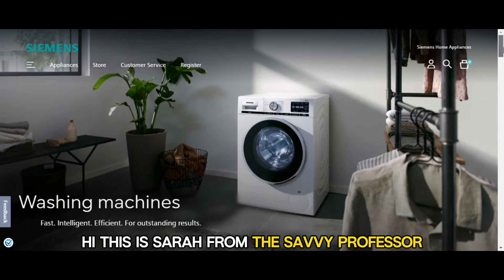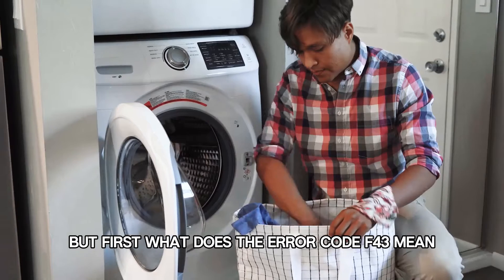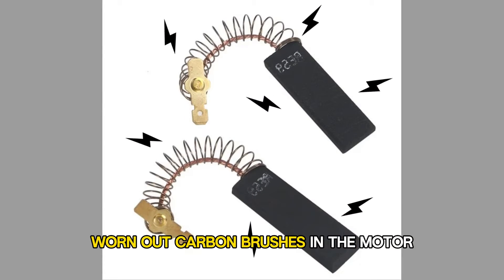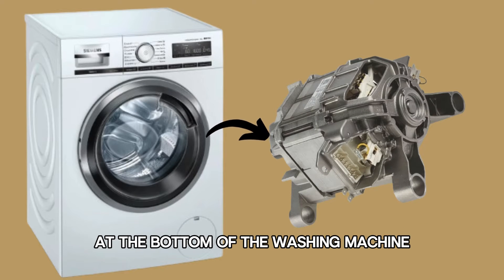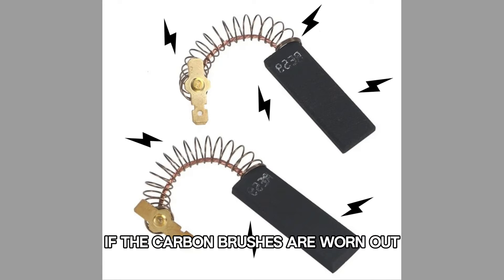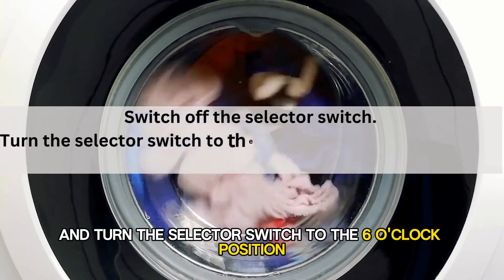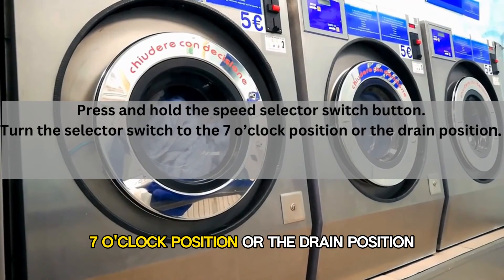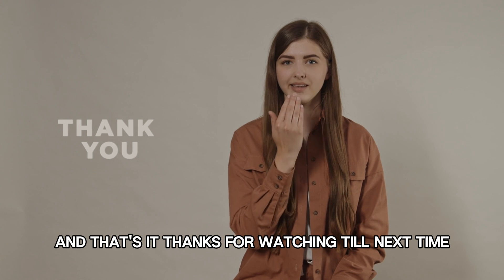Siemens Washing Machine Error F43 (Indicates Motor Problem - What To Do To Get Rid Of It)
Siemens Washing Machine Error F43 (Indicates Motor Problem - What To Do To Get Rid Of It). In this video tutorial I will show you how to fix Siemens Washing Machine Error F43.

The F43 code indicates a motor problem.
The following is the major cause of the error:
• Worn-out carbon brushes in the motor.

Now, Let’s Look at the Best Solutions to Fix the Error:
Inspect the carbon brushes.
• Unplug the washer from the socket.
• Remove the covering panel to access the motor at the bottom of the washing machine.
• The carbon brushes are found behind the motor. Remove the motor to access them.
• Inspect the carbon brushes for damage.
• If the carbon brushes are worn out, replace them with new ones.

After replacing the carbon brushes, reset the machine to clear the error. Here’s how to do it;
• Switch off the selector switch.
• Turn the selector switch to the 6 o’clock position – the spin position.
• Press and hold down the speed selector switch button.
• Turn the selector switch to the 7 o’clock position – the drain position.
• Release the spin button.
• Turn off the selector switch.